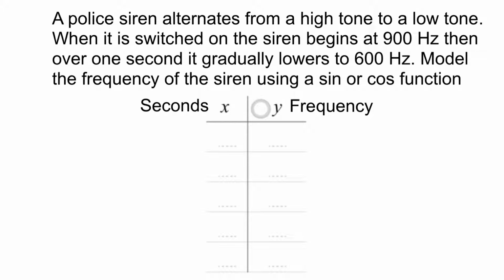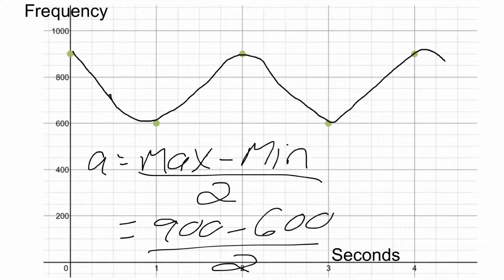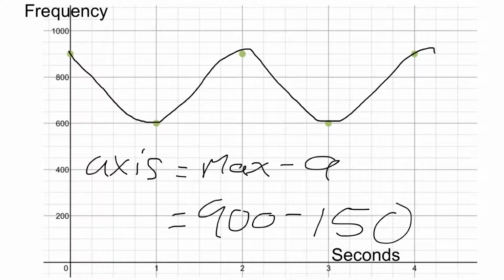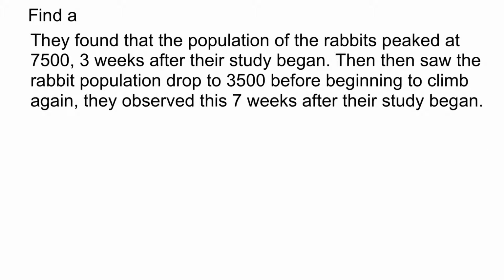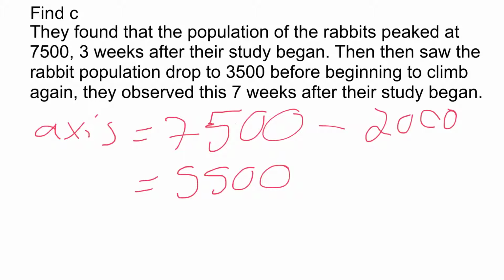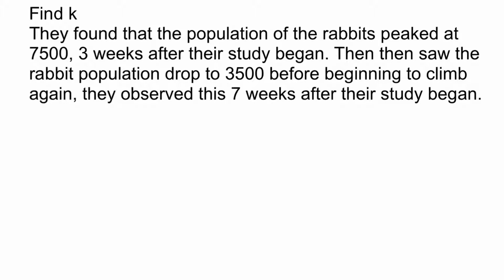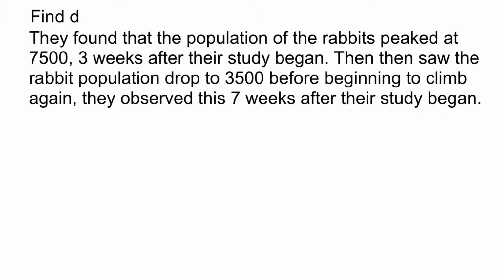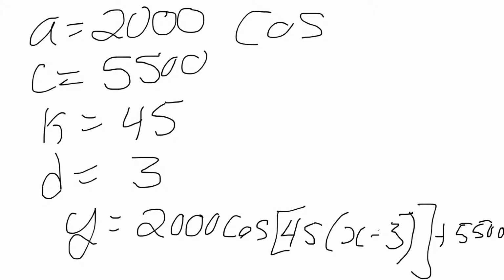Applications of trig functions part 2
More examples of getting equations from word problems